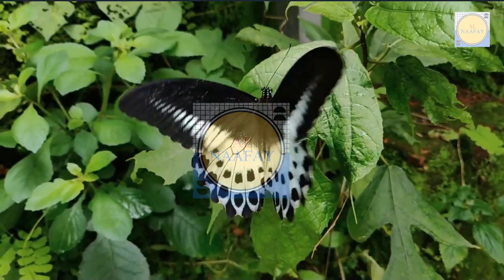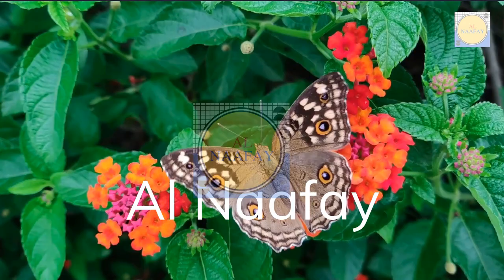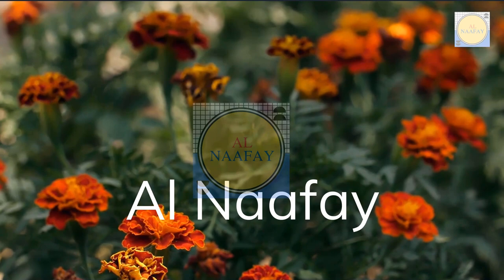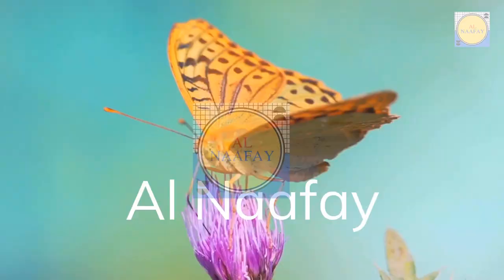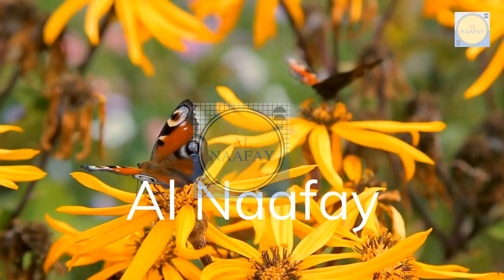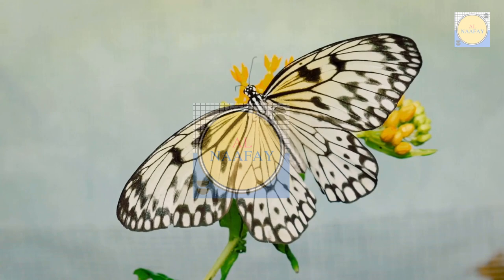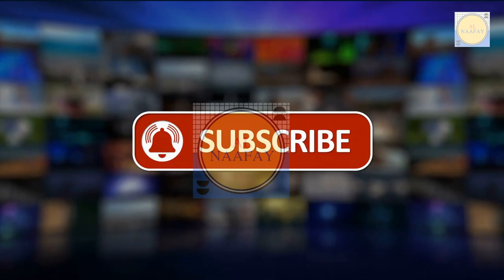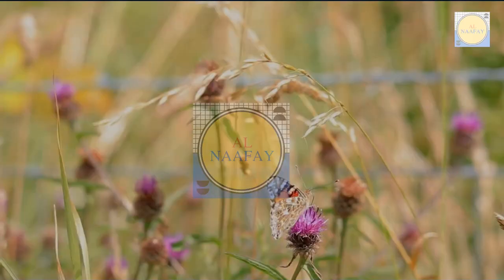Beautiful Butterfly Eye Catching Butterfly looking beautiful Butterfly